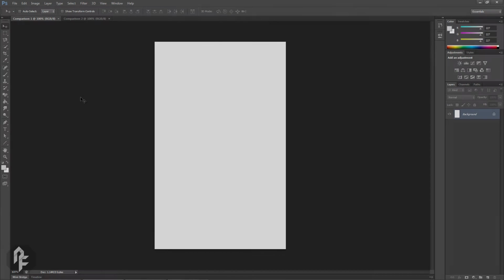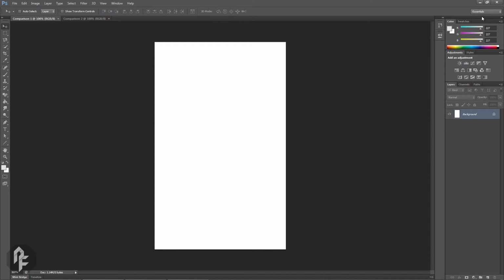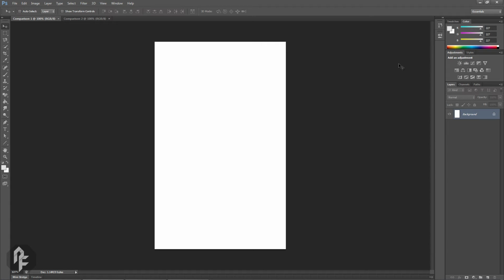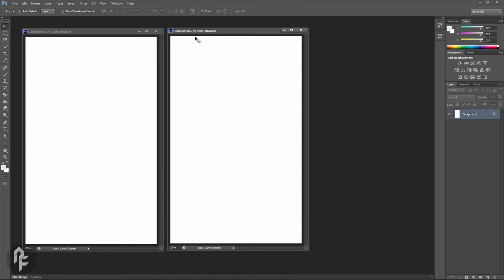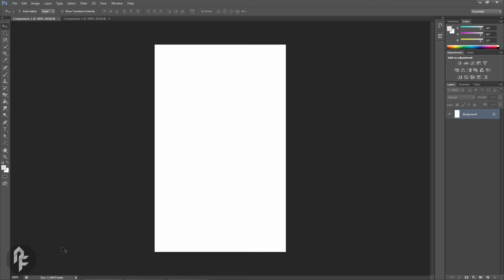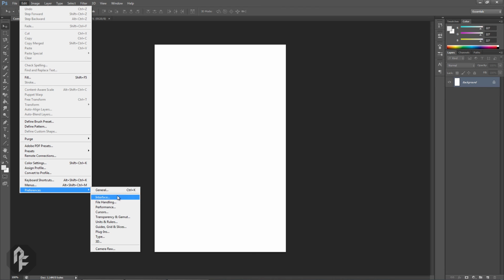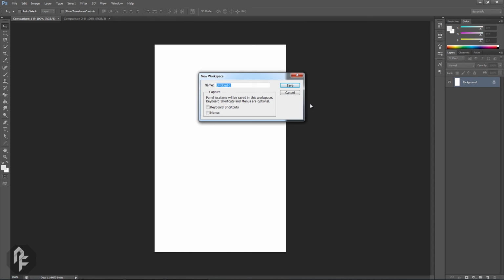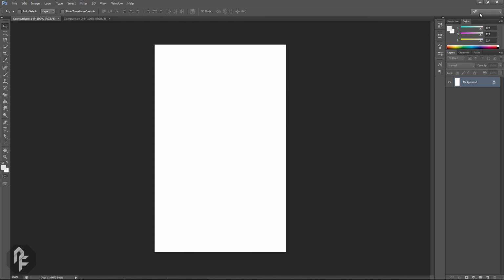Photoshop Web Design Tutorial Series - Customizing Your Workspace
Everyone is different - and that goes for workspaces in Photoshop as well.  Learn how to customize the Photoshop interface to your liking and accelerate your workflow.

In this web design tutorial series, I aim to take you from beginning to end on how to become a web designer, including practical exercises as well as designing real world projects.